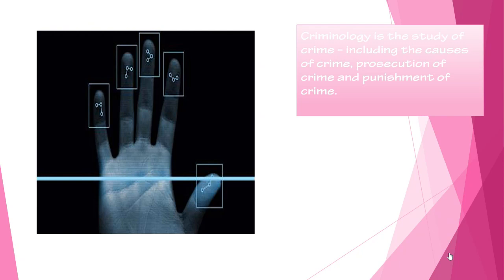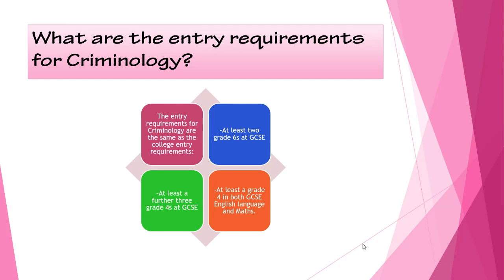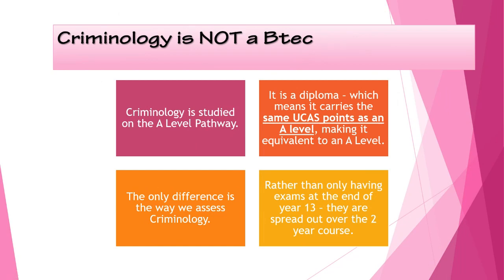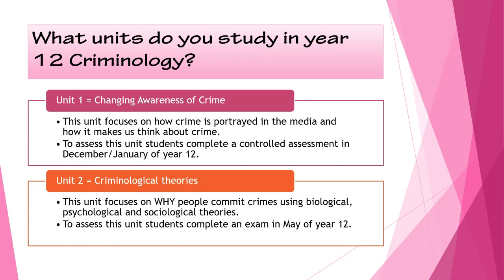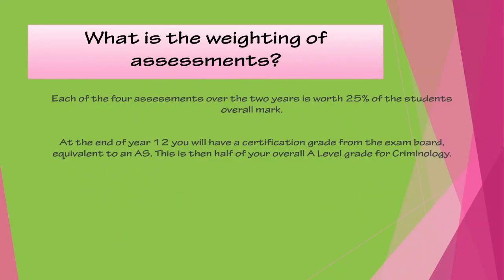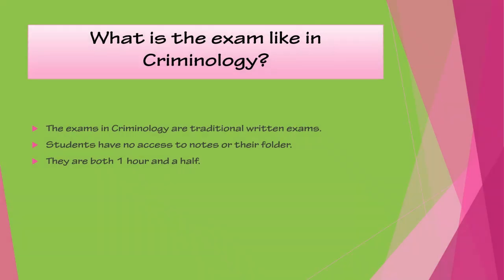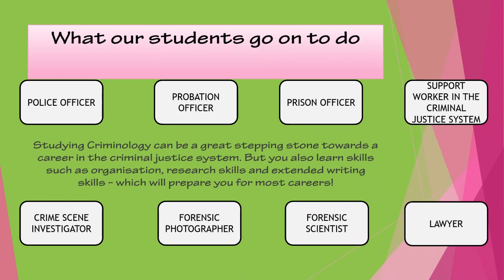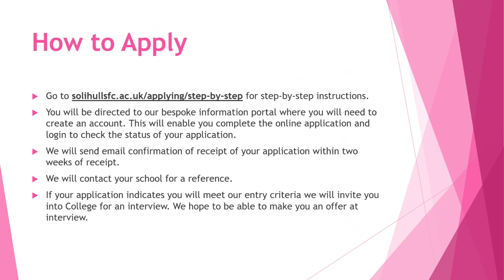Criminology talk at January 2022 online Open Evening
Criminology staff at Solihull Sixth Form College gave a virtual presentation at the Online Open Evening on Monday 24 January 2022. Hear what they had to say.